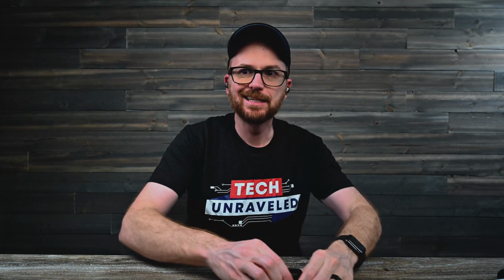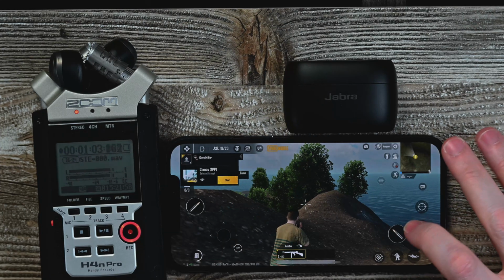Jabra Elite 85t vs Jabra Elite 75t - Audio Test, Mic Test and Latency Test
Today is Jabra Elite 85t vs Jabra Elite 75t day.  We are going to perform an Audio Test, Mic Test, and Latency Test.

►Purchase the Jabra Elite 85t
►Purchase the Jabra Elite 75t

0:00 Intro - Giveaway!
0:55 Audio Test - Jabra 75t
1:46 Audio Test - Jabra 85t
3:01 Full Discloser
3:27 Mic Test - Jabra 75t
3:51 Mic Test - Jabra 85t
4:21 Latency Test - Jabra 75t
4:36 Latency Test - Jabra 85t
4:54 Latency Test - Side by Side
5:04 Outro

Nikon Z6
Nikon Z 14-30mm
Nikon Z 50-250mm
Atomos Ninja V
Aputure LS C120D II
Aputure Light Dome II
Audio-Technica AT875R
Zoom H4n Recorder
Glide Gear Teleprompter
JOBY GorillaPod
DJI Ronin-SC